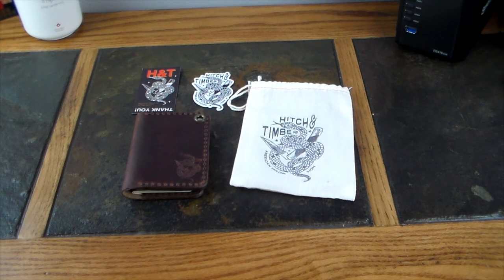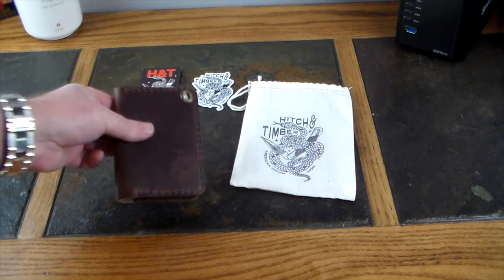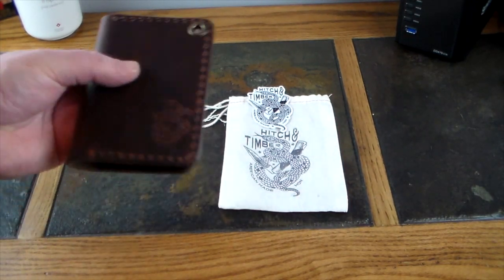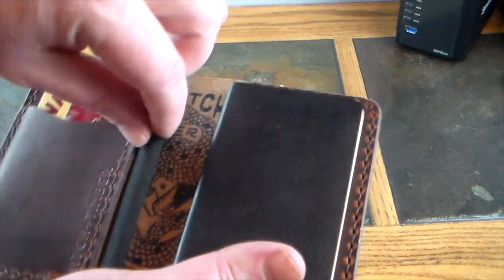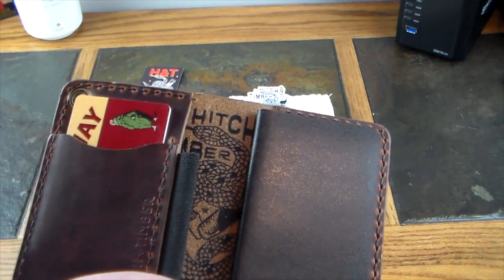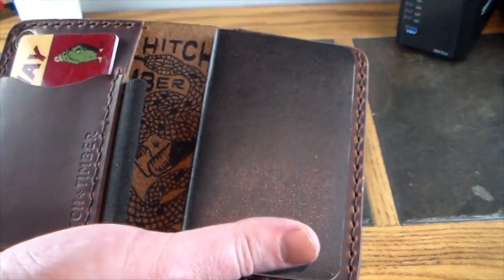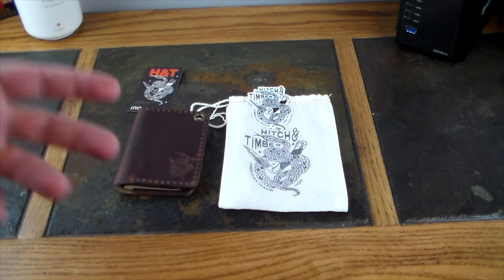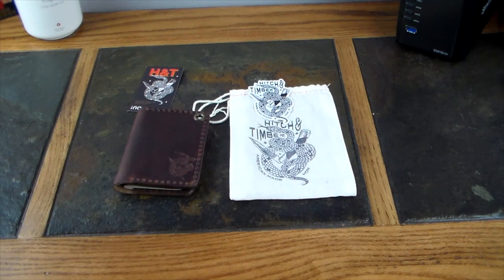Hitch & Timbers The Truckers Hitch Utility Wallet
Looking for a great quality perfect pocket fit EDC notebook? Then look no further, you have located such an item from Hitch & Timber.